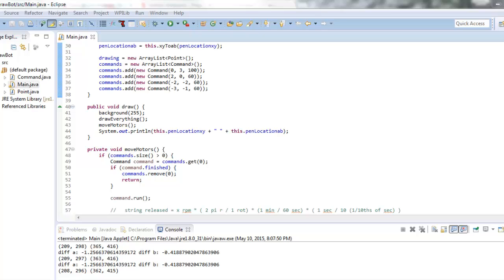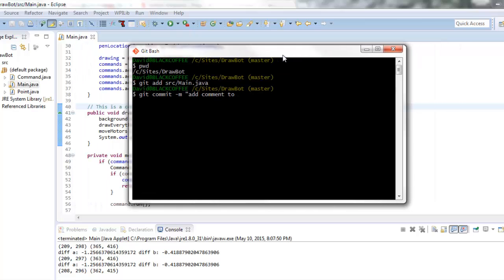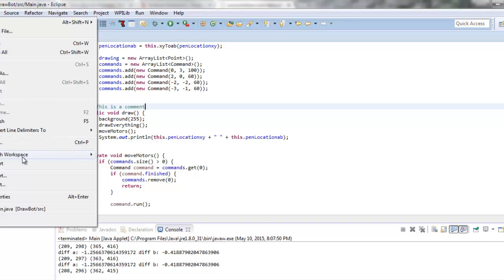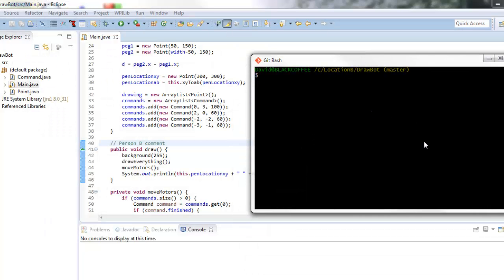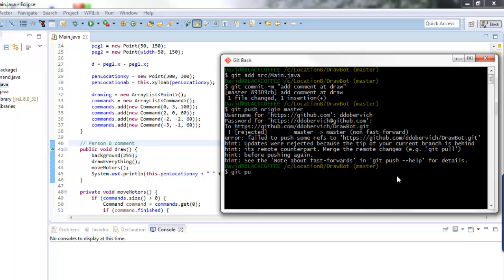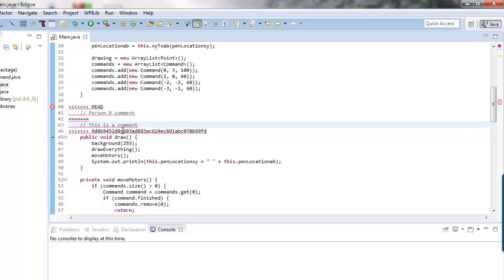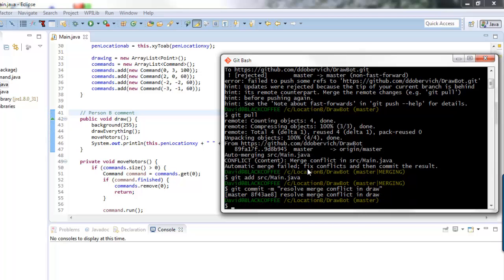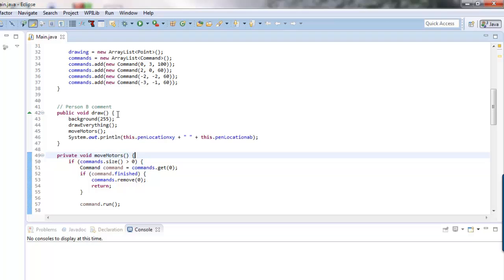Git Tutorial: Resolving conflicts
A quick example of how to resolve conflicts when working with your partner (pretending we don't know about branches yet, because we don't)